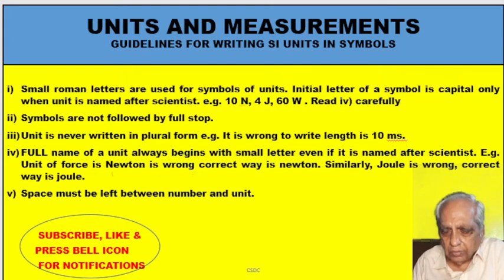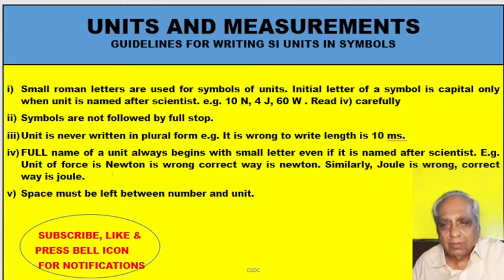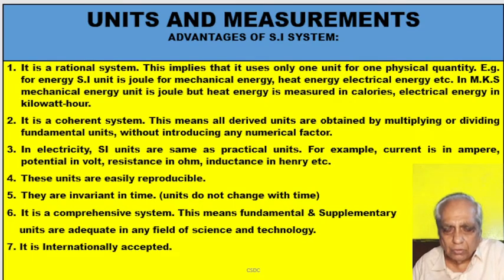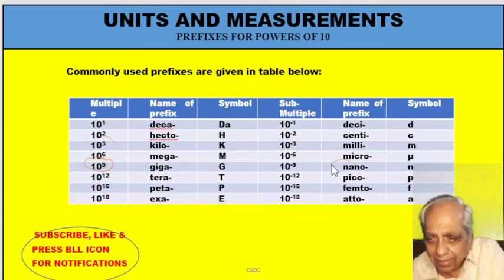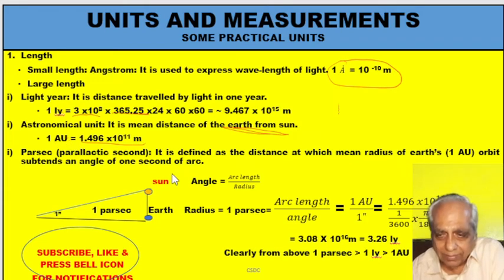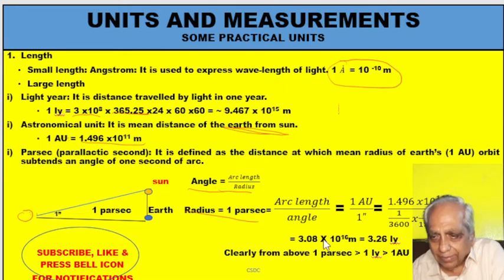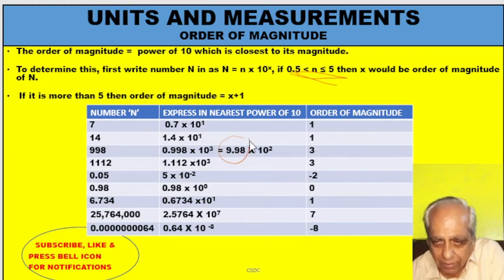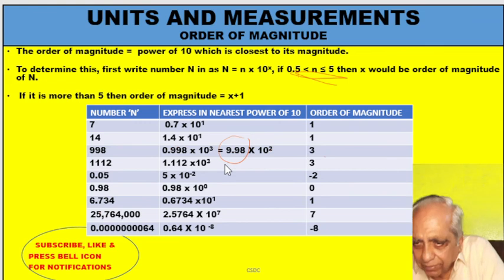CLASS 11│PHYSICS│CHAPTER 2│ UNITS AND MEASUREMENT │PRACTICAL UNITS│ORDER OF NUMBER│CSDCentre.com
CLASS 11
CHAPTER 2
UNITS AND MEASUREMENT
PRACTICAL UNITS
order OF NUMBER
Ravindra Chugha

This video 2 explains advantages of S.I system and prefixes used. Proper way of writing symbols in S.I system is also explained.  It gives commonly used practical units of various physical quantities. Finally, video ends with explanation of how to write order of any number.

PREVIOUS VIDEO
This Video 1 explains meaning of Fundamental and Derived physical quantities with examples. Various systems of measurement are explained. S.I system including definitions of fundamental units are explained. Desirable characteristics of fundamental units are also explained.

VIDEO LINKS OF OTHER TOPICS OF THIS CHAPTER ARE GIVE BELOW:

THIS VIDEO FIRST REVISES DIRECT METHODS LEARNT  PREVIOUSLY . IT EXPLAINS ITS LIMITATION AND NEED FOR INDIRECT METHODS. IT EXPLAINS TRIANGULATION METHODS AND DRIVES ITS FORMULAE. THEN VARIOUS REFLECTION METHODS LIKE SONAR, RADAR, LASER ETC ARE EXPLAINED.

THIS VIDEO EXPLAINS PARALLAX AND ITS APPLICATION IN MEASUREMENT OF DISTANCE OF ASTRONOMICAL OBJECTS. IT ALSO EXPLAINS MEASUREMENT OF SIZE OF ASTRONOMICAL OBJECTS. COPERNICUS METHOD OF DETERMINMG DISTANCE OF INFERIOR PLANET AND USE  OF KEPLER'S THIRD LAW OF PLANETARY MOTION IN CALCULATING DISTANCE OF SUPERIOR PLANETS ARE ALSO EXPLAINED.

NUMERICALS ON CALCULATING ORBITAL RADIUS OF PLANET, DISTANCE OF TOWER, DISTANCE OF STAR ETC ARE EXPLAINED. EXAMPLE ARE SO CHOSEN THAT THEORY GETS REVISED.

THIS VIDEO  EXPLAINS AVOGADRO 'S HYPOTHESIS AND HOW  IT CAN BE USED IN CALCULATING RADIUS OF ATOM OF SUBSTANCE. THEN  PRACTICAL METHOD OF FINDING DIAMETER OF MOLECULE OF OLEIC ACID IS EXPLAINED. AN EXAMPLE IS SOLVED TO ILLUSTRATE THE ABOVE METHOD.  MEASUREMENT OF TIME INTERVALS OF WIDE RANGE  IS ALSO EXPLAINED

THIS VIDEO 7  EXPLAINS MEANING AND SIGNIFICANCE OF DIMENSIONS. PROCEDURE FOR FINDING DIMENSIONS IS EXPLAINED AND MANY EXAMPLES ARE EXPLAINED FOR CLEAR UNDERSTANDING

THIS VIDEO EXPLAINS PRINCIPLE OF HOMOGENEITY WITH EXAMPLES. IT ALSO EXPLAINS HOW TO CHECK CORRECTNESS OF EQUATION AND CONVERSION OF PHYSICAL QUANTITY FROM ONE UNIT  OF STSTEM TO SOME OTHER. MANY EXAMPLES ARE SOLVED SO THAT THIS TOPIC IS FULLY GRASPED.

THIS VIDEO EXPLAINS HOW TO USE DIMENSIONS OF PHYSICAL QUANTITIES IN DERIVING RELATIONSHIP BETWEEN THEM.  IT ALSO GIVES ITS LIMITATIONS.

IT EXPLAINS DIFFERENCES BETWEEN PRECISION AND ACCURACY. DERIVATIONS FOR COMBINATION OF ERRORS IS EXPLAINED.PERMISSIBLE ERROR IS ALSO EXPLAINED.

ALL CONCEPTS EXPLAINED. TYPICAL NUMERICAL ON ERROR ANALYSIS WITH SOLUTION EXPLAINED. COMPLETE PORTION COVERED. GET HIGH MARKS BY LISTENING with UNDERSTANDING. IN CASE OF DIFFICULTY, MENTION IN COMMENT.